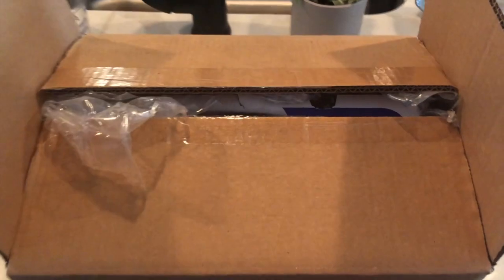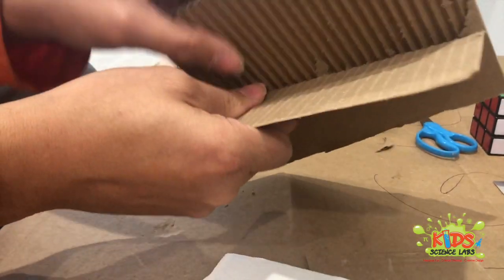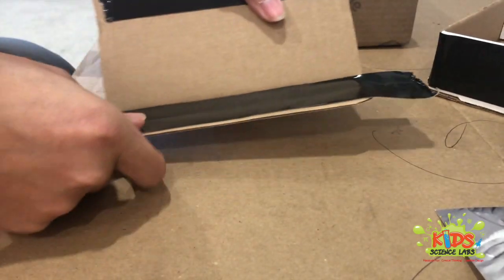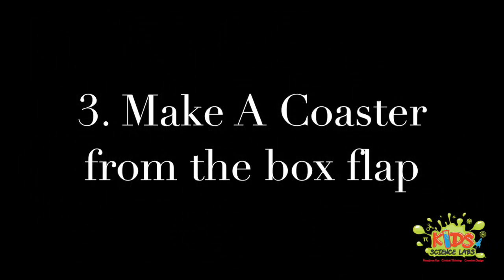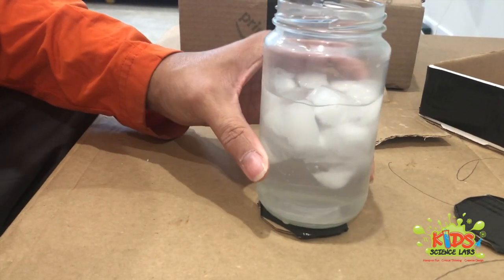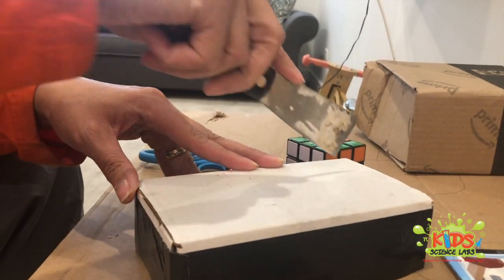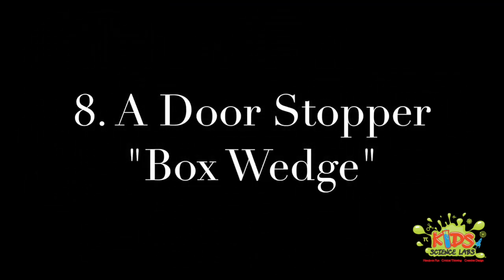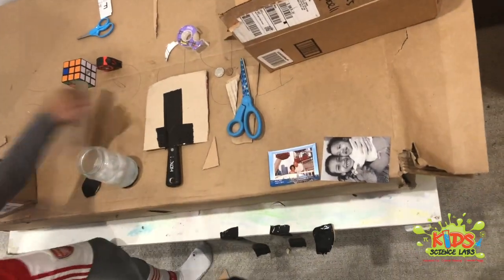Top 10 Creative DIY Ideas using a Cardboard Box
Science is a refinement of everyday thinking, so in this Upcycle Studio Video, we show Ten Creative Projects Using an ordinary box. When at home with distance learning in March, parents may feel a need to spend less money ($0) but have their kids be more creative. We took a few minutes and turned a simple cardboard box into 10 DIY ideas that you can do at your home. At Kids Science Labs we have made cardboard into real boats, sustainable green homes, urban gardens, lunchboxes, and all sorts of useful things. Kids are curious and its our responsibility at KSL to engage them and help their discovery, so here is some cool creativity science for both parents and kids to help make it through these tough times at home.